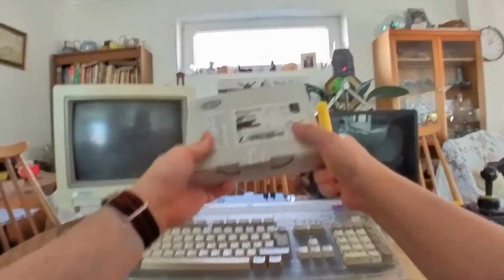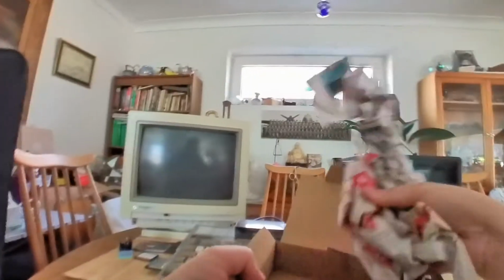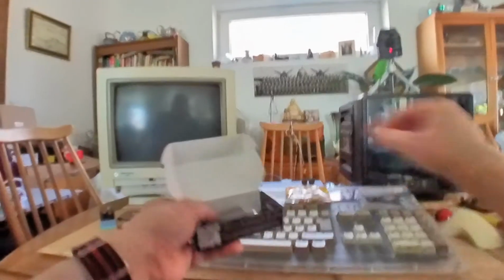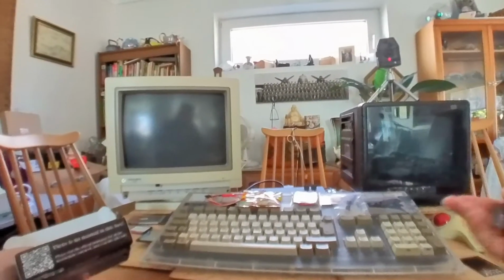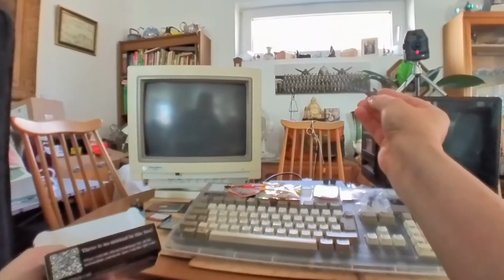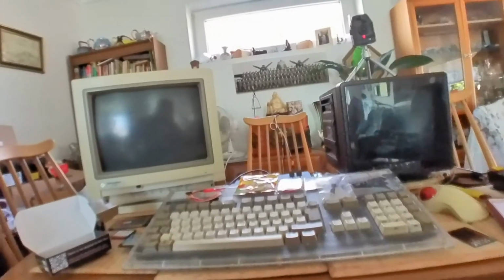Amiga Bifrost Heimdall part 1: Unboxing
Amiga 1200 LED replacement module has a new version, and I preordered it so here it is :)

Will tie my hair back next time I try to record like this...